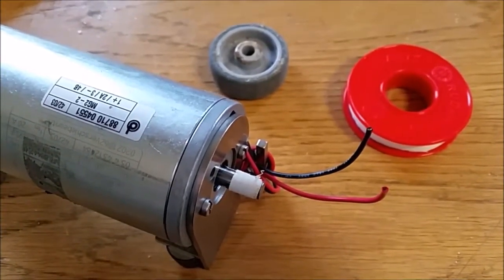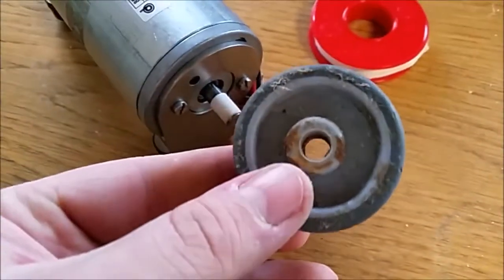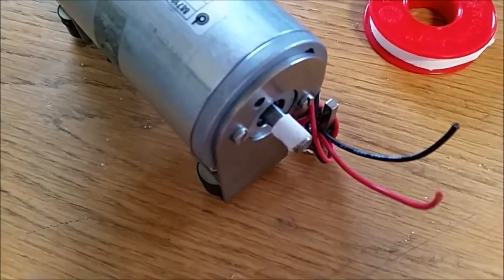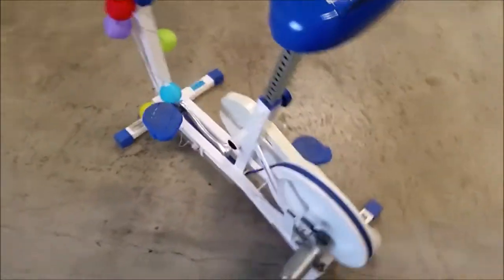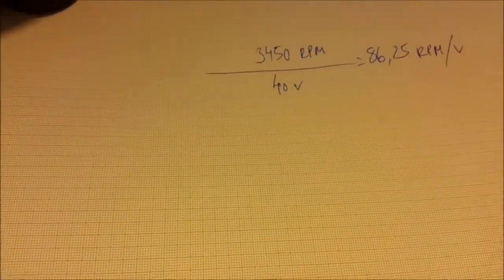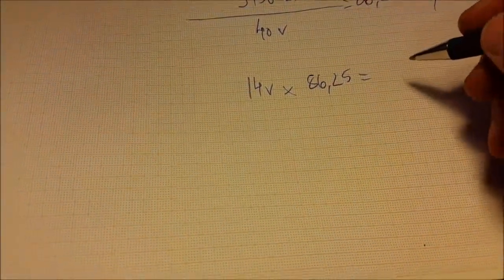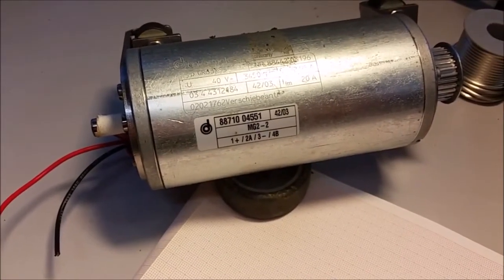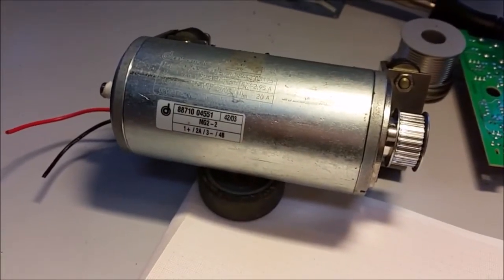FREE ENERGY from an exercise bike and how to calculate rpm/voltage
This is how you can make some homemade DIY free electric energy from your exercise bike, with the use of a German made Dunkermotoren, a permanent dc magnet motor harvested from used scrap electrics. With this, I produce free energy and power up some LED lights. It is also possible to charge 12 volt batteries with a charge controller. With the use of a pulley, or gearing system you can make high rpm motors produce electricity from low rpm wind generators or turbines. See how I calculate the theoretical voltage output with a simple formular.
Multimeter is a Voltcraft VC155
Exercise bike is an old Monark